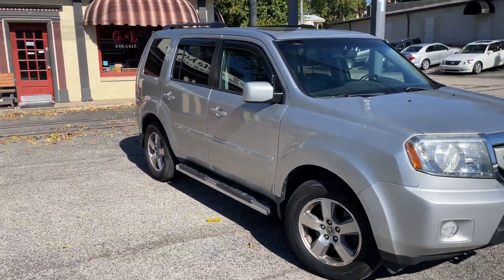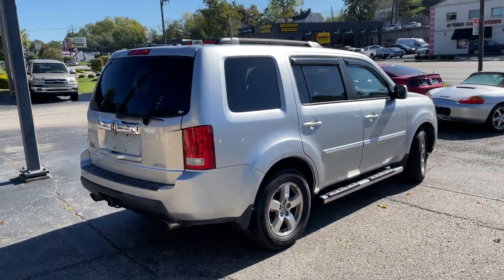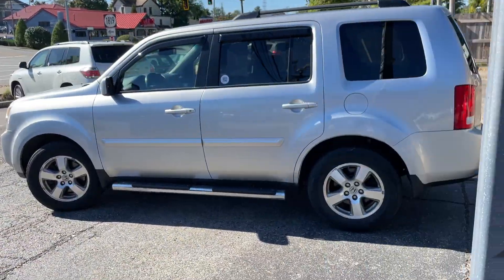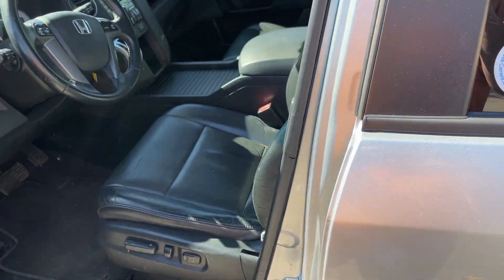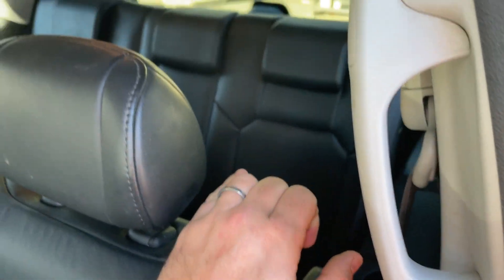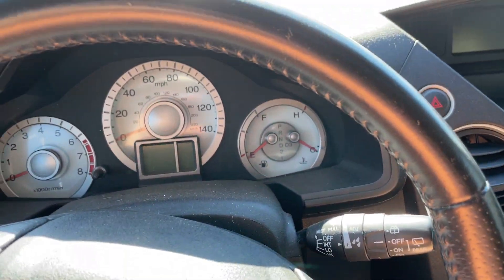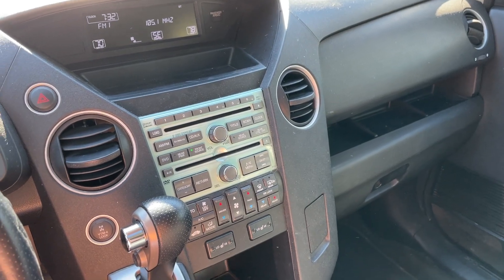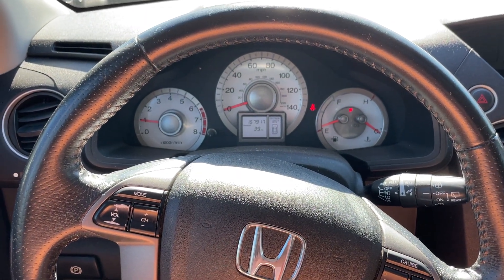Honda Pilot Ex-L